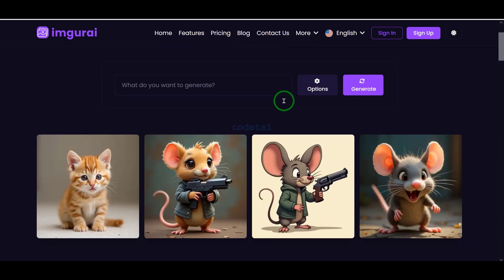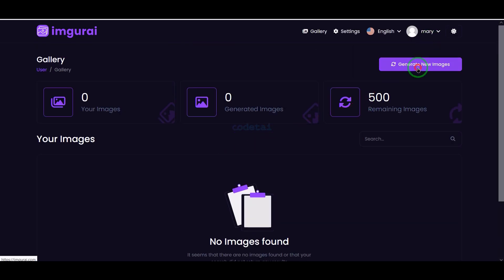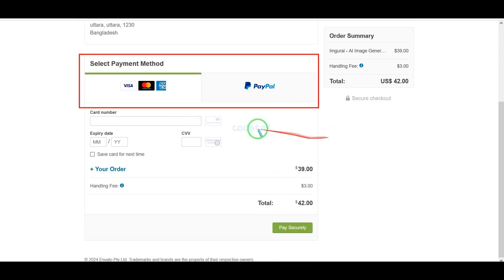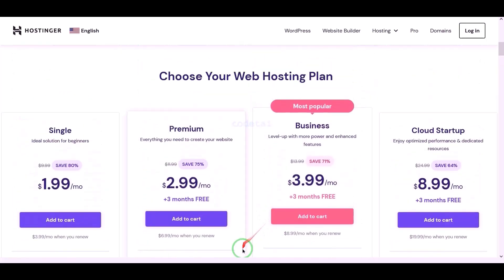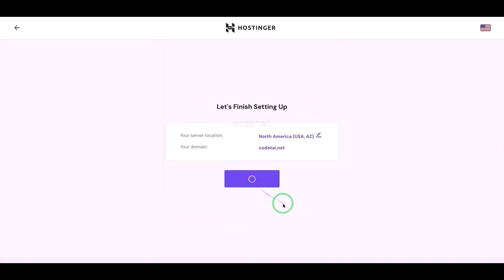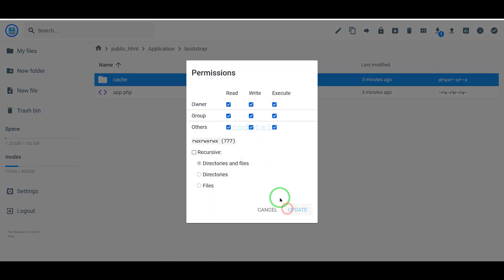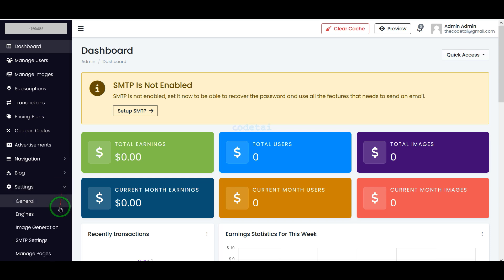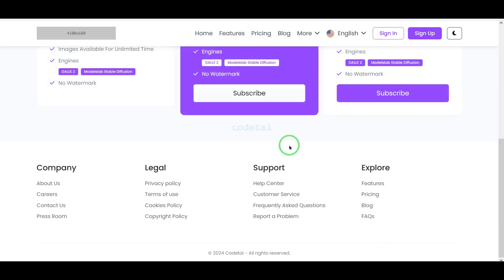How to Create An AI Image Generator Website | Build an AI Image Generator SaaS Project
Learn how to create an AI image generator website with this comprehensive tutorial. Follow step-by-step instructions to build a platform that uses AI to generate images, including essential tools, technologies, and best practices. Perfect for developers and entrepreneurs looking to create innovative web applications.